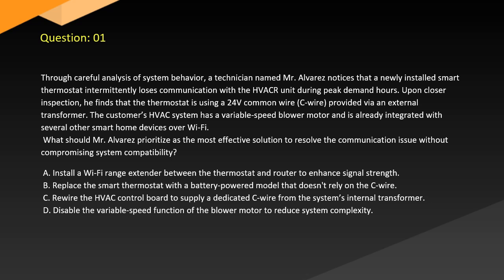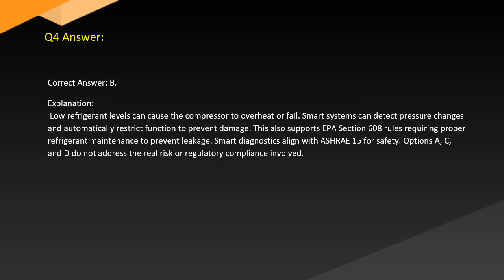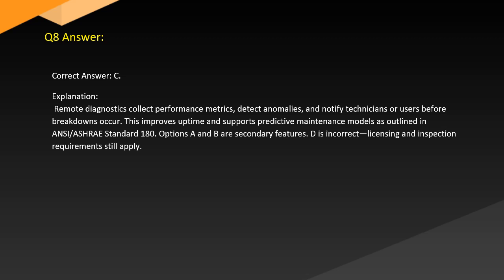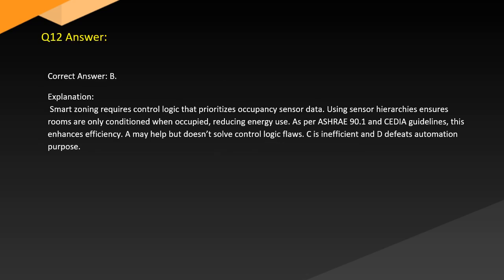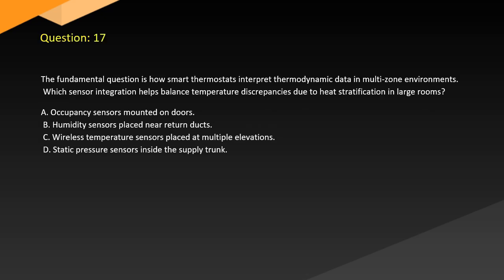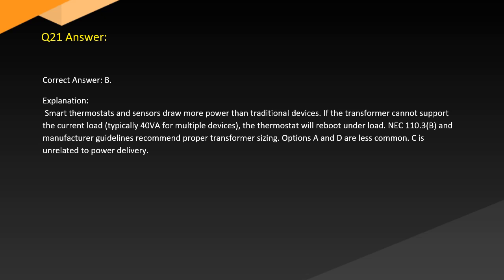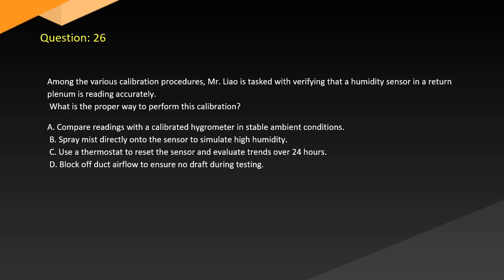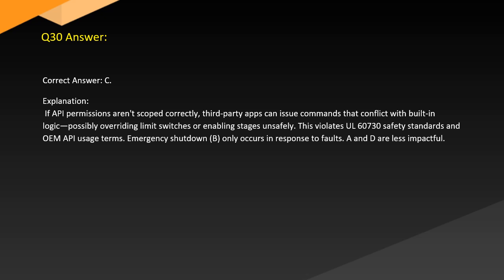HVACR Certified Smart Home Technician HVACR SHT